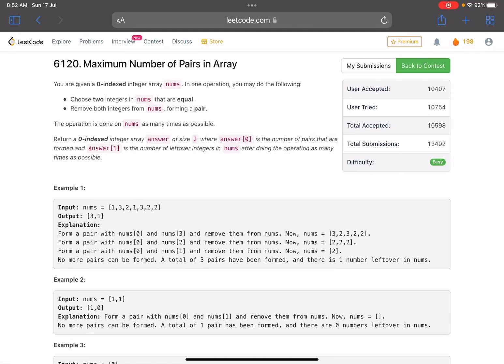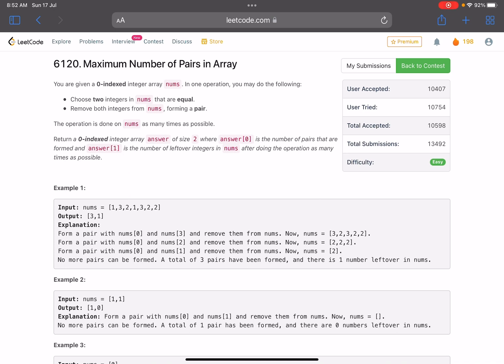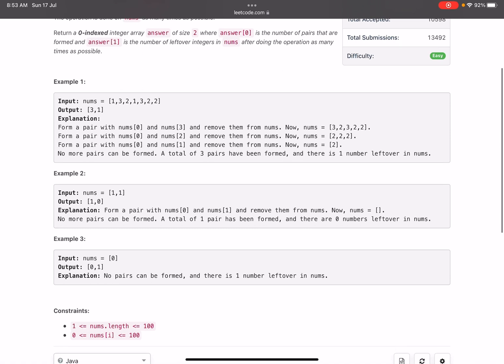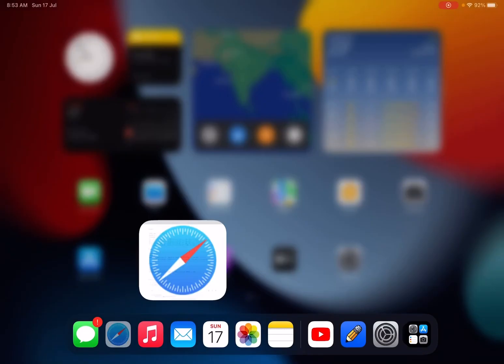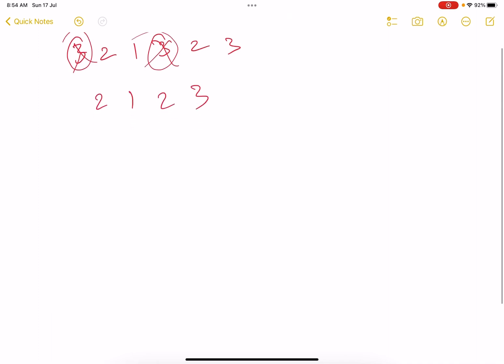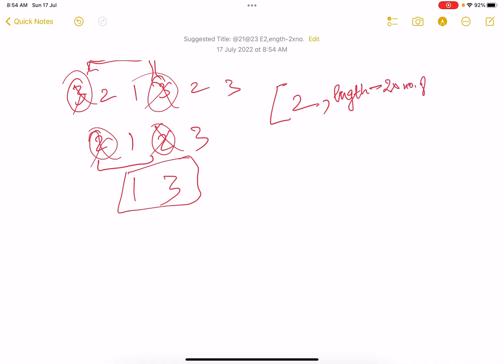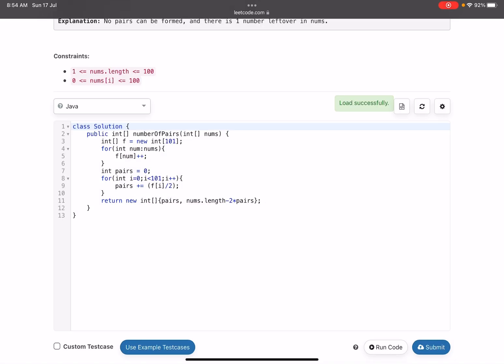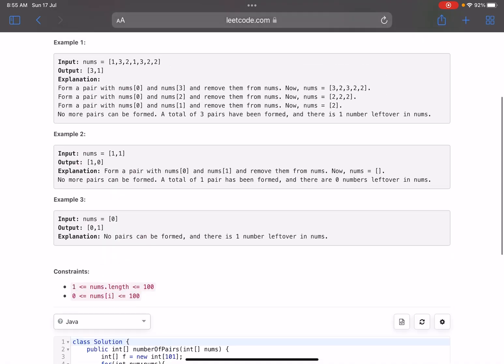Leetcode Weekly contest 302 - Easy - Maximum Number of Pairs in Array